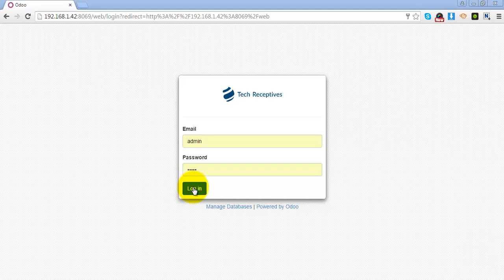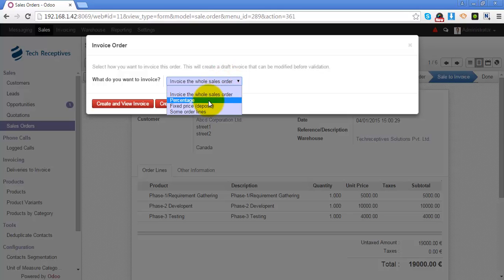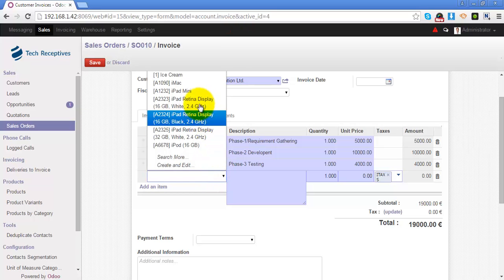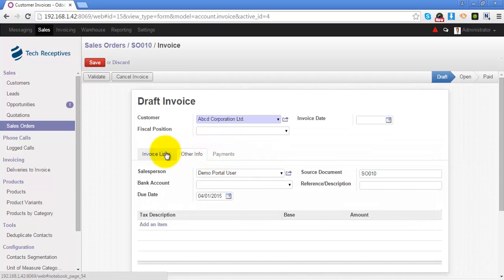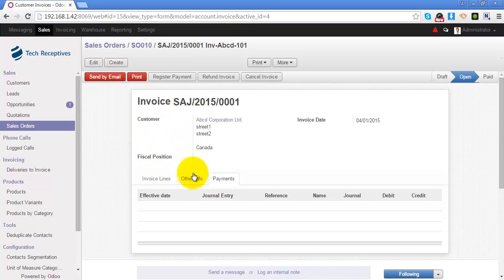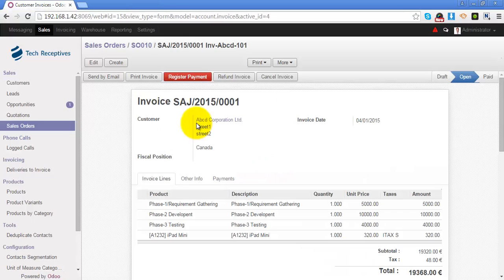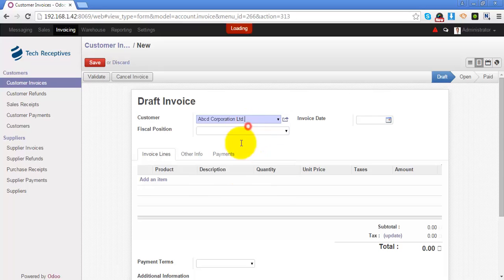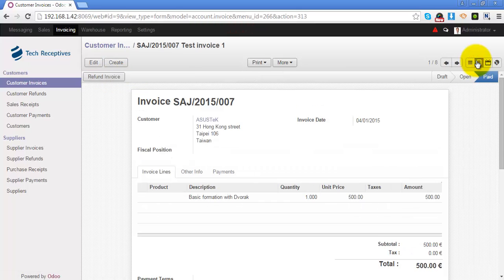How to Manage Customer Invoice in Odoo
Learn how to create customer invoice using open source ERP, Odoo.

Customer invoice is a document from you to your customer with the request for

payment for a list of products or services that the customer is buying from you.

Customer invoice includes details like Customer, his contact address, invoice lines,

subtotal, total, tax, order, list of products or services, its units, price, and tax etc…

A good customer invoice may also indicate details like source document, the due date of

the invoice, reference, payment term between you and the customer.

Odoo provides the facility to send an email of the invoice to the customer. You can

download a portable document copy of the invoice that you can give to the customer.

Payment for this invoice can be done with the same form only.

We have used Sales module of Odoo to demonstrate the video.

The Odoo Sales is one of such system which enables users to create beautiful customer

invoice easily.

It is suitable for all kinds of small, medium and large businesses like trading, e-

commerce, services, development and consulting.

This video demonstrates how you can,

·         Generate Invoice in Different Ways

·         Define Payment Term

·         Validate Customer Invoice

·         Send mail of an Invoice to Customer

 Download Portable Document for Customer Invoice

Give your business an advantage of open source business solutions for better revenue

growth and increased productivity.